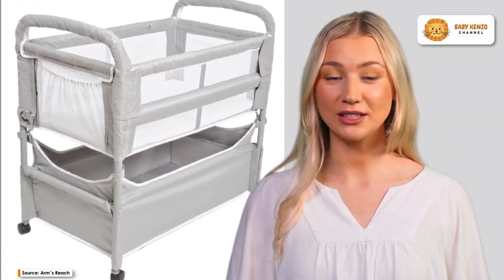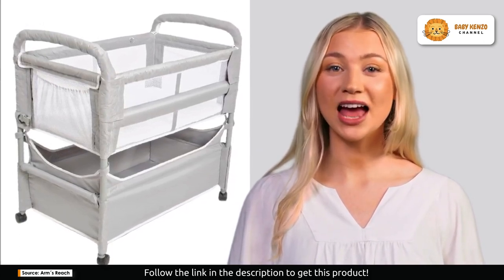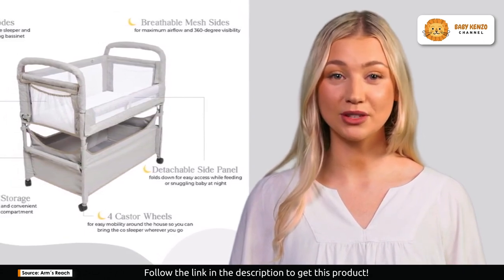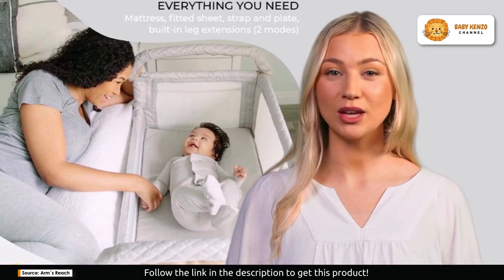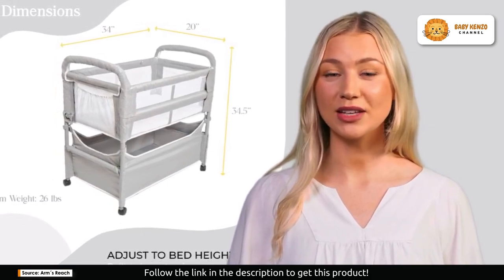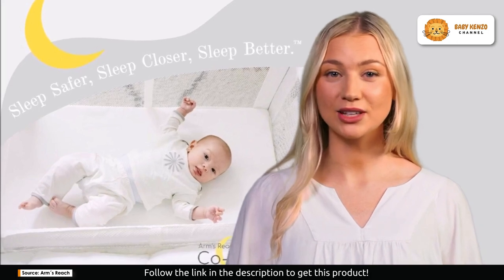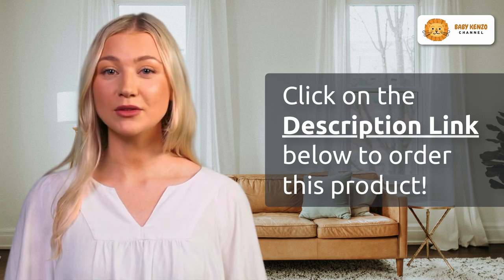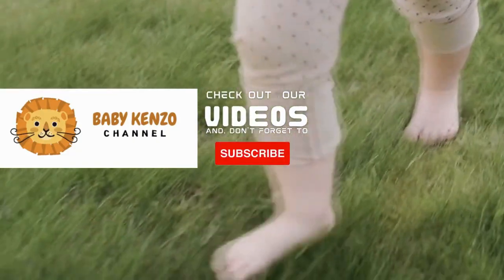Arm’s Reach: Clear-Vue Co-Sleeper Bedside Bassinet 👶| Review !!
✅ *Clear Mesh Panels with Fold-Down Side, Large Attached Storage Basket*

⭐ See and reach your newborn boy or girl at all times with this side sleeper baby bed from the company that invented the term "co-sleeper"
⭐ Two modes: Bedside co-sleeper bassinet & freestanding baby bassinet
Store larger baby stuff like changing products in your baby bassinet bedside sleeper's attached under-crib storage basket, and smaller baby things like baby accessories and essentials in its side pockets
⭐ This co-sleeper for baby includes: mattress, fitted sheet, and nylon strap and plate. 4 castor wheels make it easy to move this bassinet bedside sleeper around the house. Built-in leg adjustors fit the sides of different height beds
⭐ Arms Reach Clear-Vue Co-Sleeper baby bassinets allow maximum visibility of baby at all times, with breathable mesh sides. Detachable side panel folds down for easy access for feeding or snuggling baby at night
⭐ Try the co-sleeping bassinet endorsed by the world's most influential pediatricians, OB/gyns and child care experts